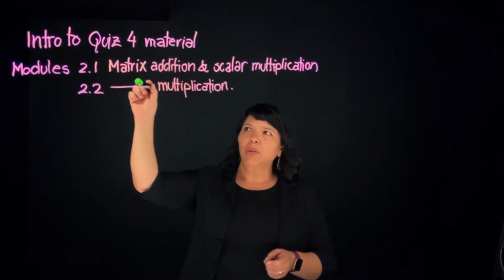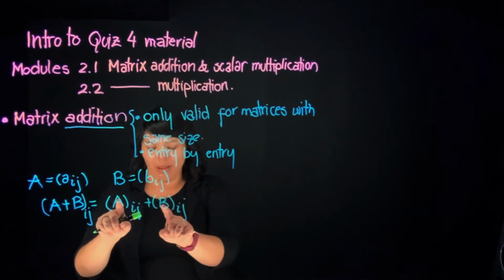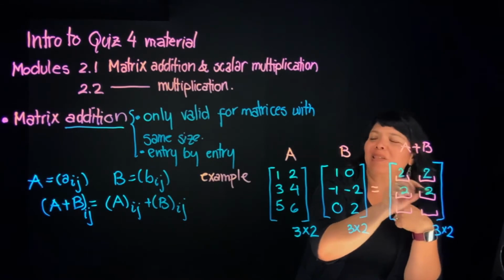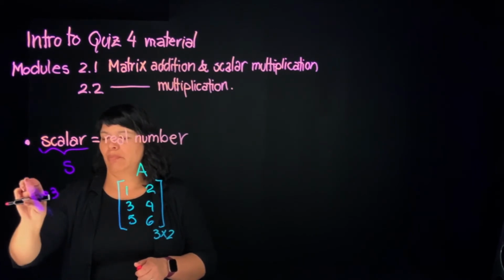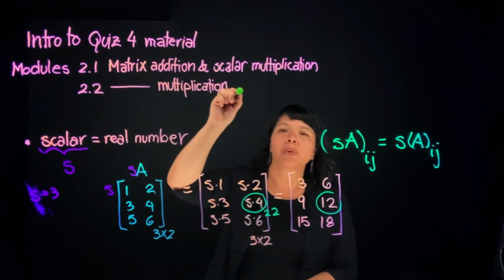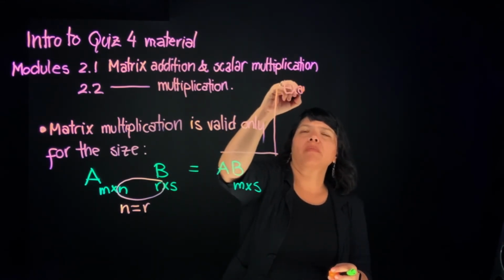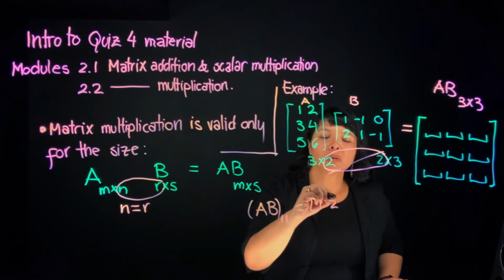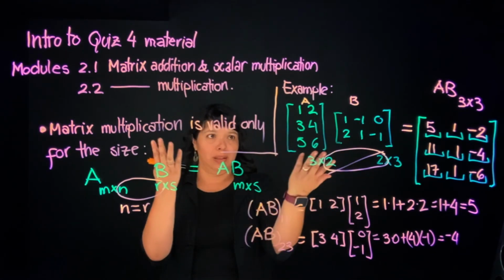Math 1114_Introduction to Quiz 4 material